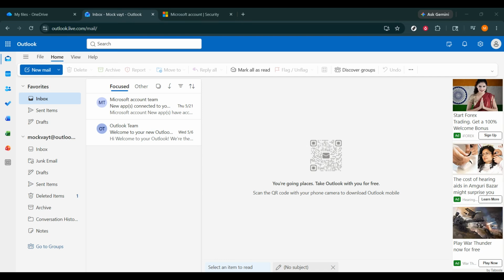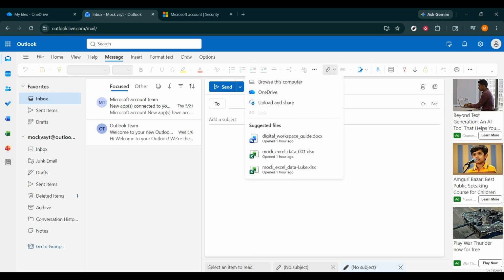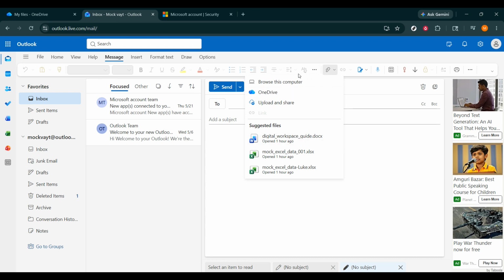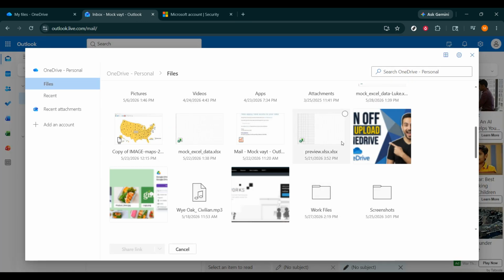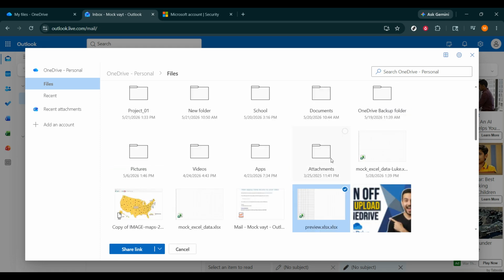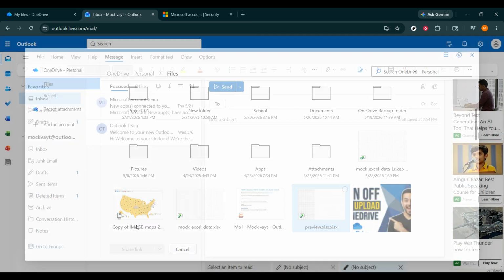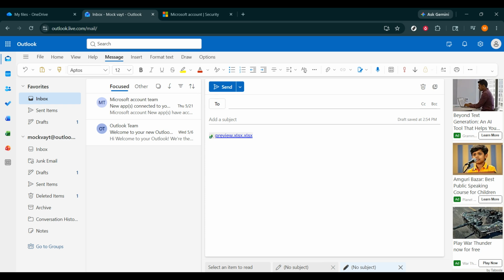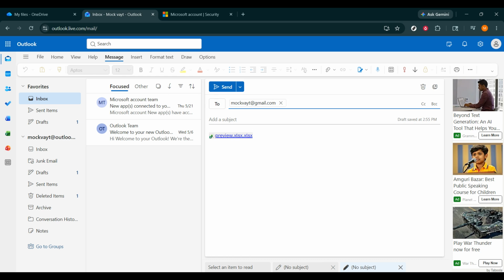How To Attach A OneDrive Share Link On Outlook (Easy Step-By-Step Guide)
Learn how to attach a OneDrive share link on Outlook so you can send cloud files instead of bulky attachments. This quick tutorial shows you how to browse web locations, choose OneDrive, and share the link correctly.

🕚Timestamps:
0:00 Introduction
0:17 Open Outlook And Start A New Email
0:40 Click Attach File And Choose Browse Web Locations
1:03 Select OneDrive And Find Your File
1:27 Insert The File And Choose Share Link

✍️What You'll Learn In This Video:
• How To Attach A OneDrive Share Link In Outlook
• How To Use Browse Web Locations To Access OneDrive
• How To Choose Share Link Instead Of A Regular Attachment
• How To Send Cloud-Based Files Through Outlook
• How To Keep Recipients On The Latest File Version

💡Pro Tips:
• Use OneDrive links for large files to avoid email attachment limits.
• Make sure you’re signed in to the correct Microsoft account before attaching.
• Use share links when collaborating so everyone sees the latest version.
• Double-check file permissions if recipients can’t open the link.
• Keep your message clear so recipients know the file is shared from OneDrive.